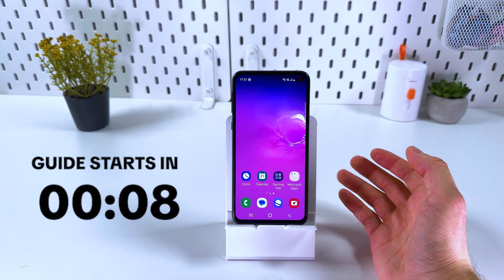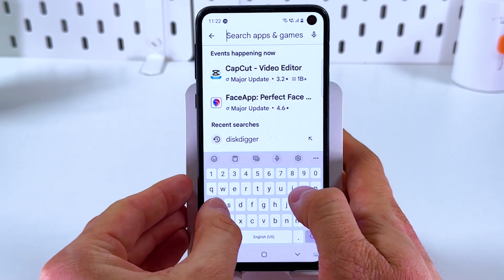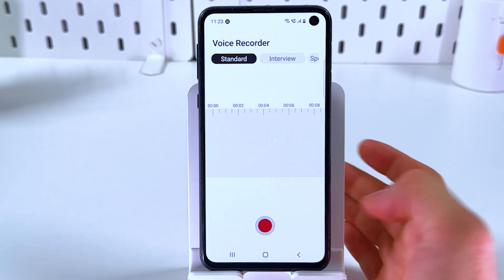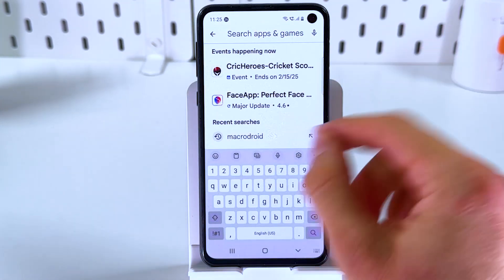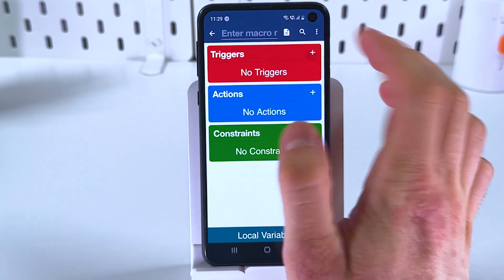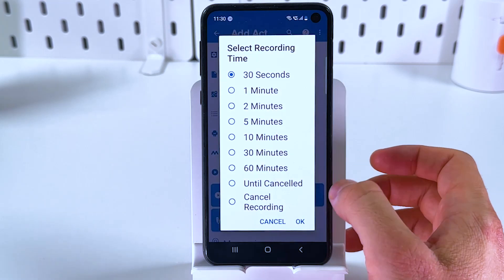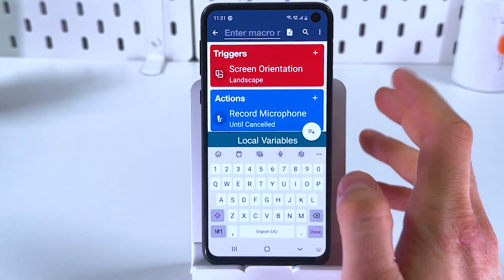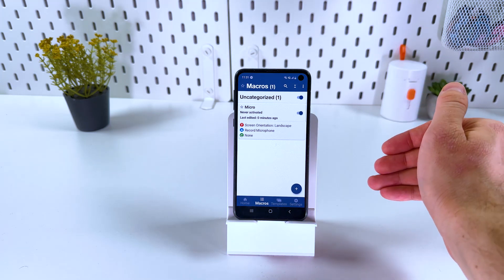RECORD AUDIO on ANY Android Phone (Simple & Secret Methods!)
Discover the easiest ways to record audio on your Android device in today's tutorial! Whether you're looking to capture crystal-clear sound clips using your built-in apps or want to secretly record audio without anyone knowing, I've got you covered. You'll learn how to utilize your Android's default capabilities and how to set up advanced recording scenarios with the MacroDroid app. Perfect for podcasters, journalists, and anyone interested in audio recording.

This video also covers the following topics:
Record Sound Easily on Android
Audio Recording Techniques for Android Devices
Android Audio Capture: How-to Guide